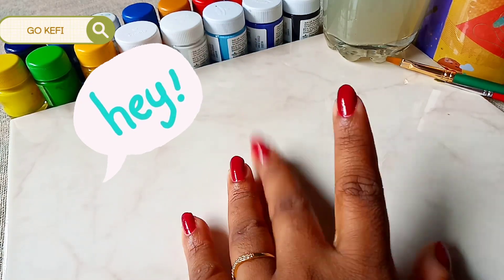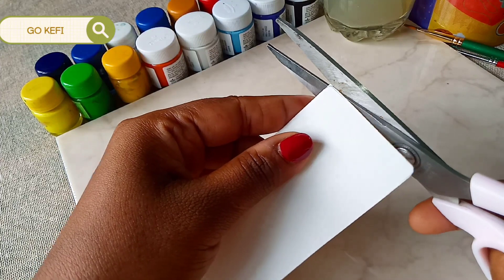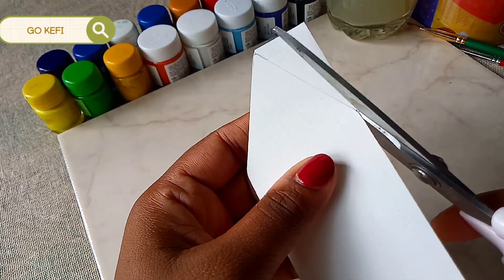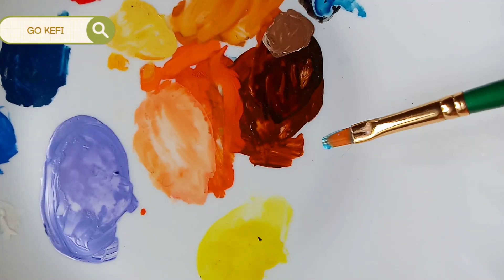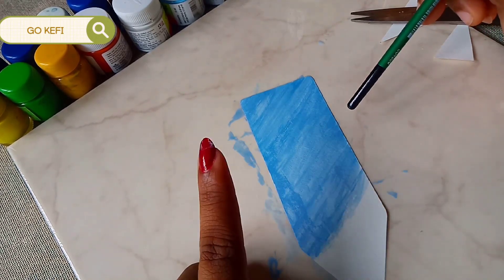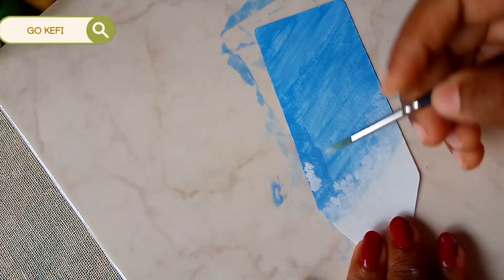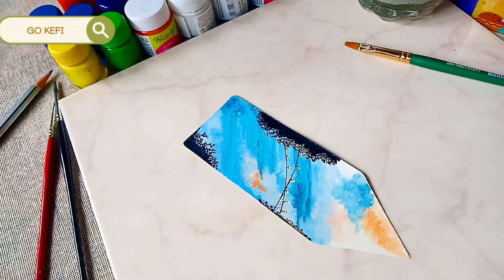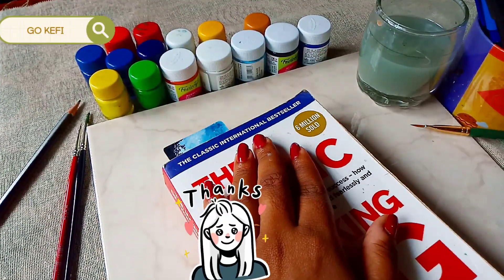😱😱I MESSED UP MY PAINTING 😔😢😭